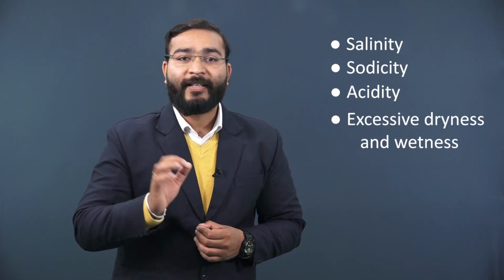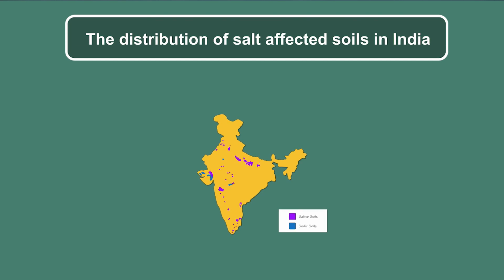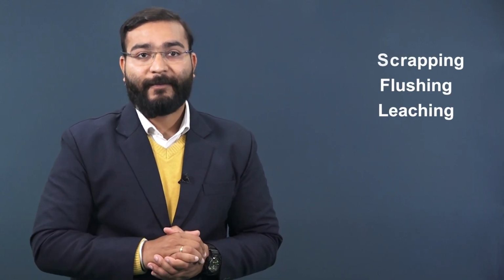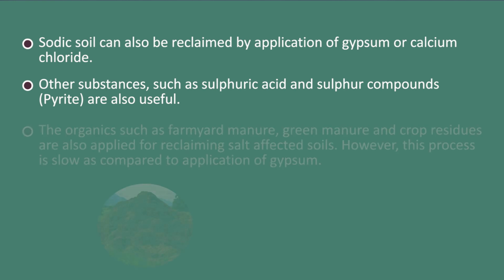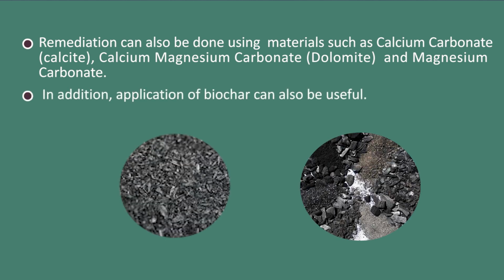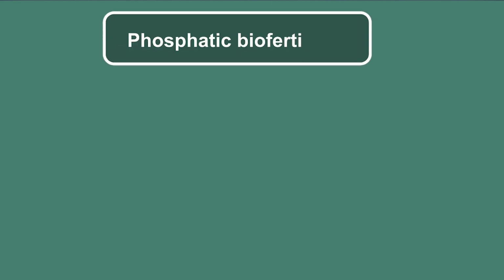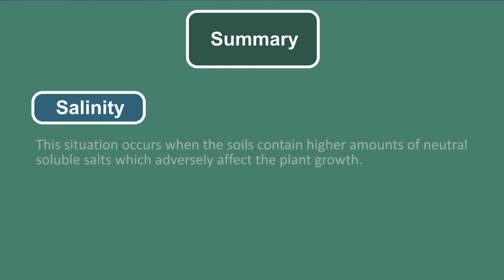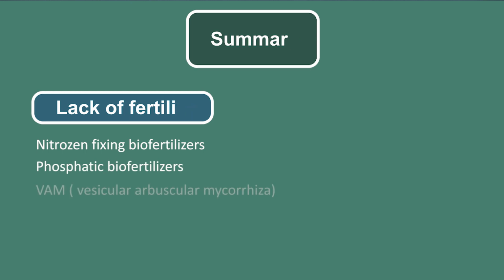Problem Management and Remediation of the Soil